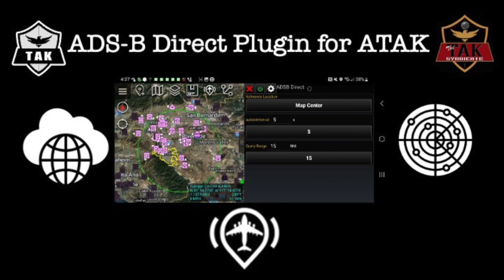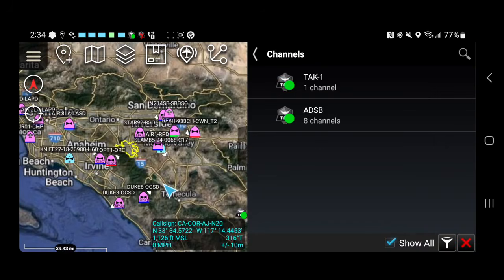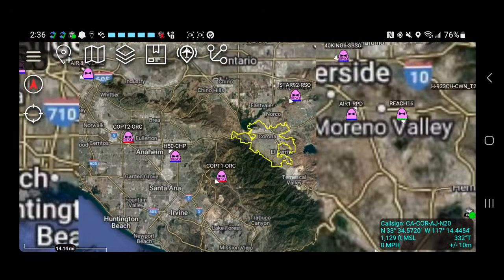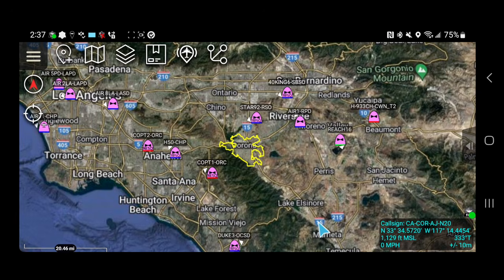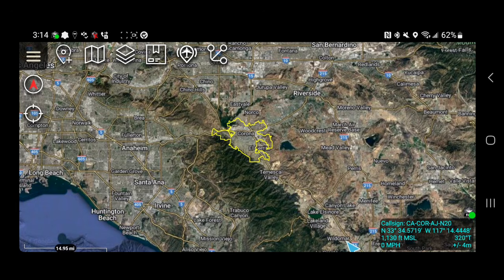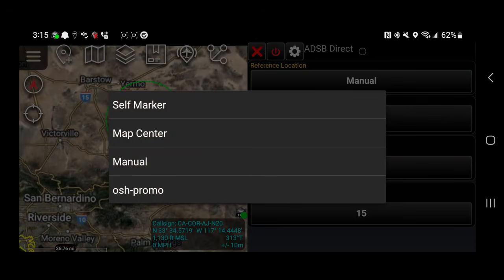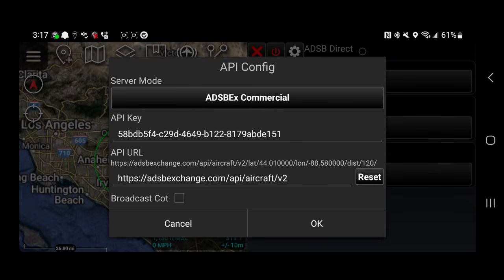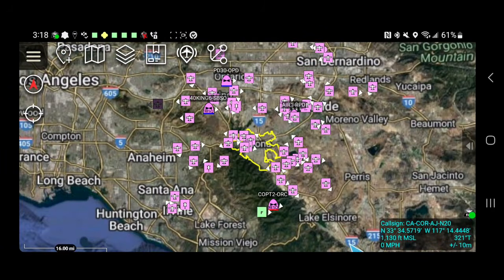ADSB DIRECT PLUGIN